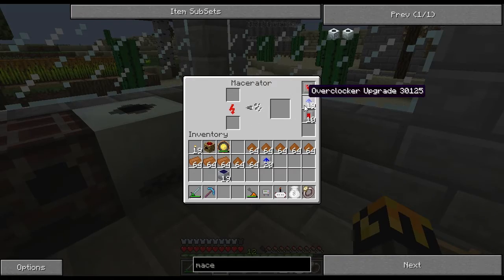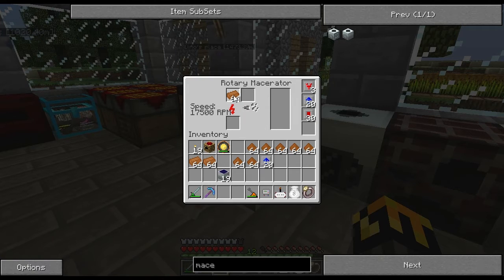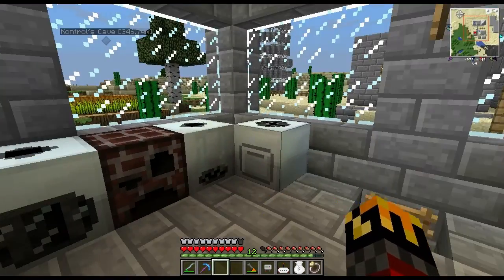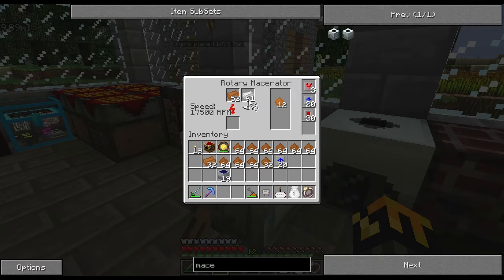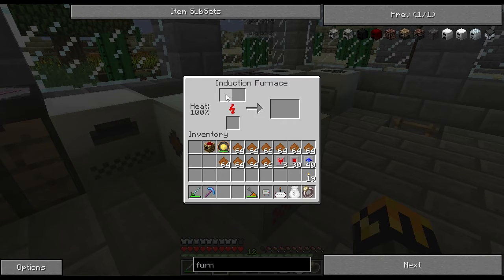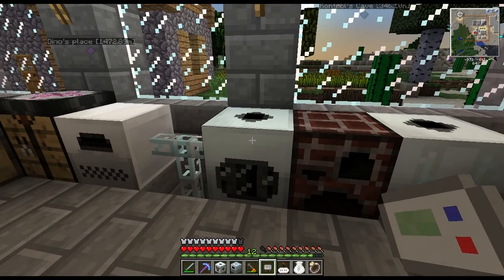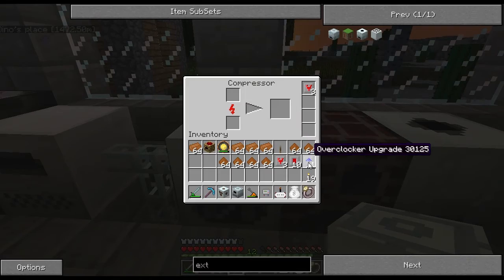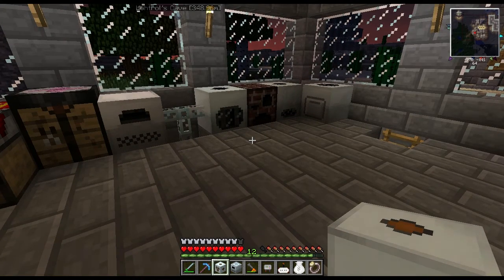Mini Tutorial - Macerator vs Rotary Macerator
There is a seemingly common myth that a Macerator is slower than the advanced machine the Rotary Macerator.  I test this and if an Induction Furnace is faster than an Electric Furnace as well.  My findings were fairly clear, so let us never argue about this again.